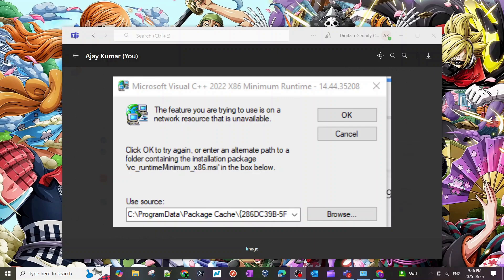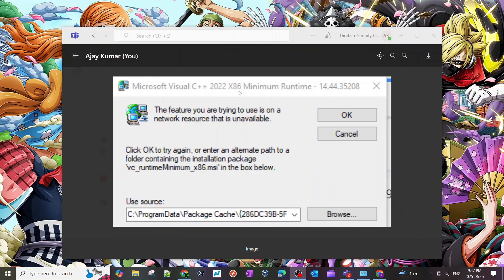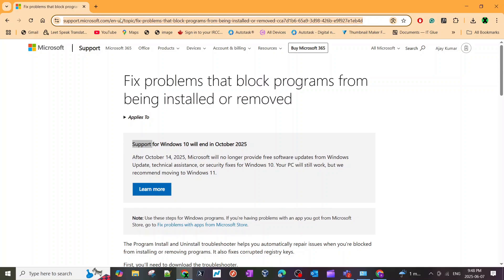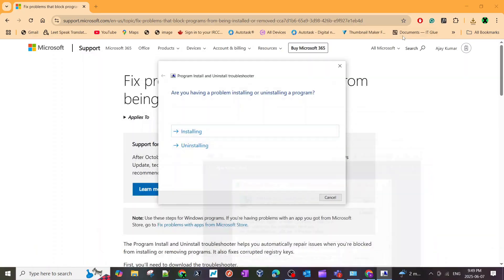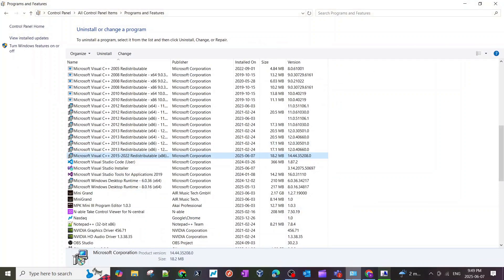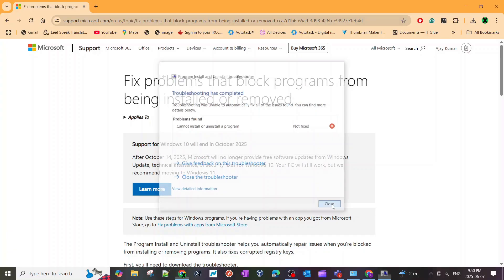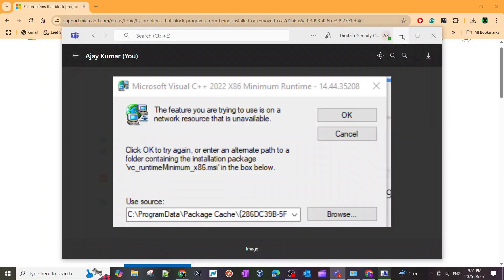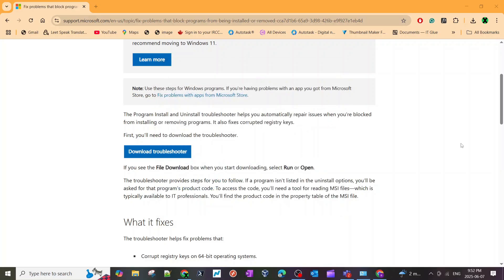Fix Visual C++ 2022 x86 Runtime Error (Easy Solution with Microsoft Troubleshooter)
Are you getting the Microsoft Visual C++ 2022 x86 Redistributable Runtime Error on your Windows PC?

In this video, I’ll show you a quick and effective way to fix it using the official Microsoft Troubleshooter. This tool helps you completely uninstall the broken runtime so you can reinstall it cleanly.

✅ Works for:

Visual C++ 2022 x86 Runtime Errors
Installation issues
Corrupt or stuck redistributables